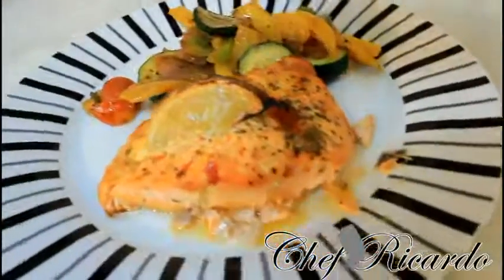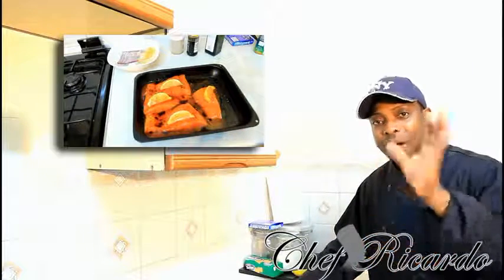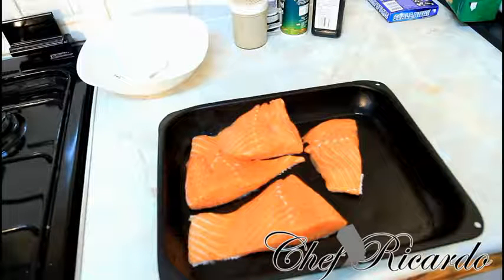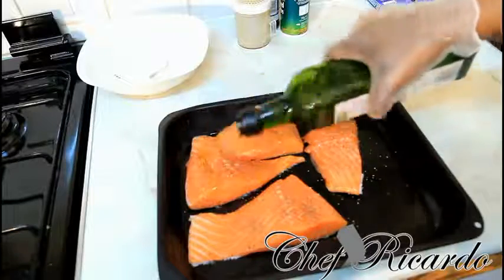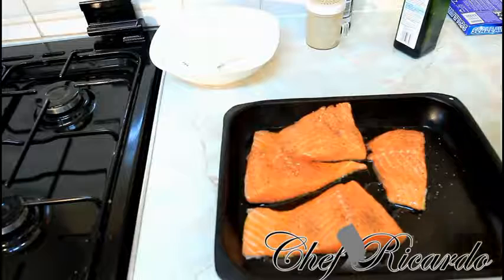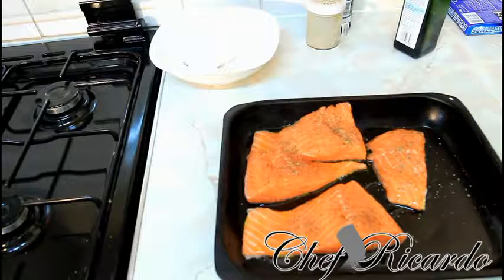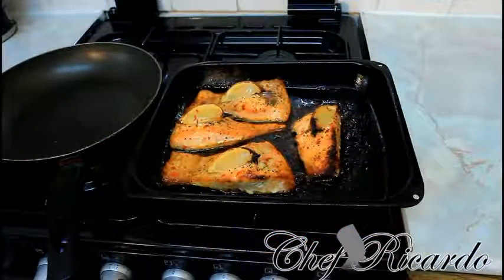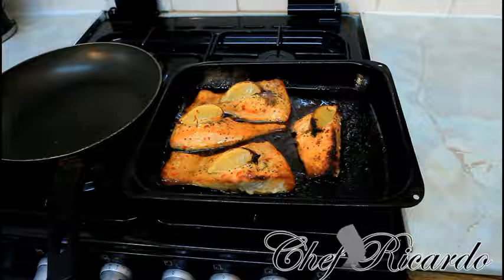How To Macke Sweet Chilli Salmon At Home